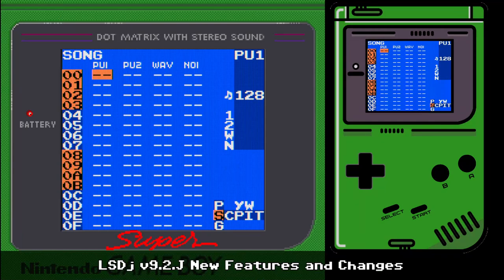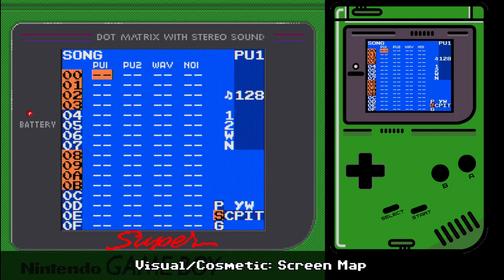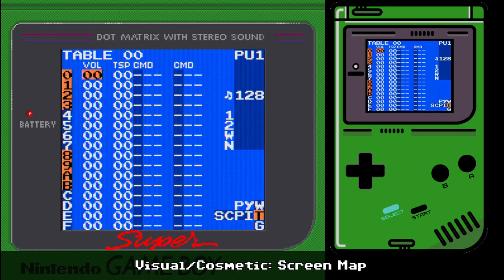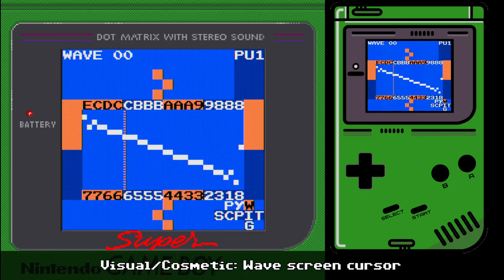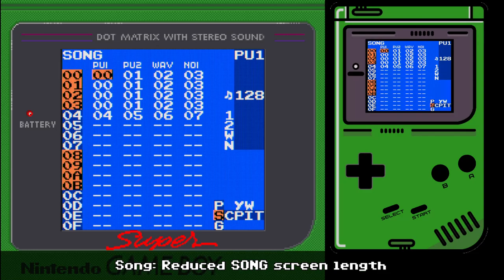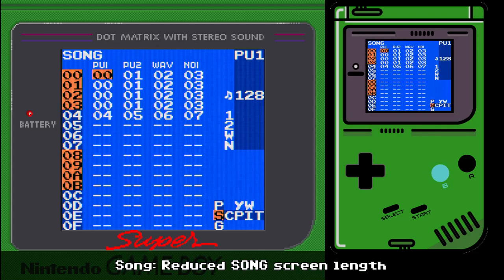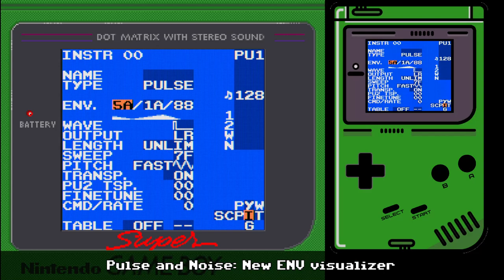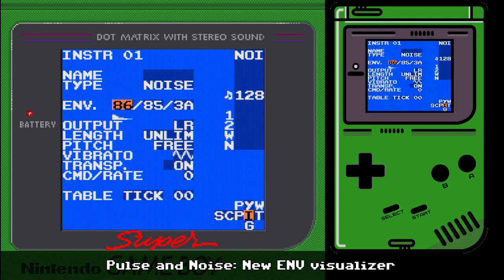What's New in LSDj v9.2: Cleaner samples, superfast speeds, and more!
Chapters
00:00 Intro
00:30 Quick review: Upgrading emulators
01:30 Visual/Cosmetic: Screen Map
03:15 Visual/Cosmetic: Wave screen cursor
03:57 Song: Live Queueing
05:24 Song: Reduced song length
06:24 Pulse/Noise: New ENV visualizer
09:10 Noise: Redesigned FREE/STABLE (SAFE)
13:09 Noise: TRANSP on/off
13:40 Wave: New sample playback
16:10 Wave: New wave synth PHASE
19:16 Wave: New wave inst RESYNC
21:00 Tempo: New 2X/3X/6X superfast speeds